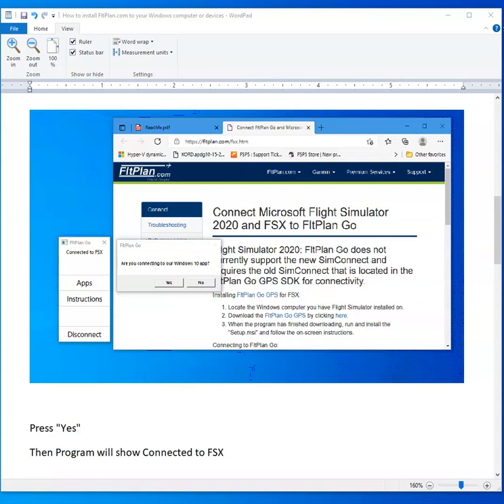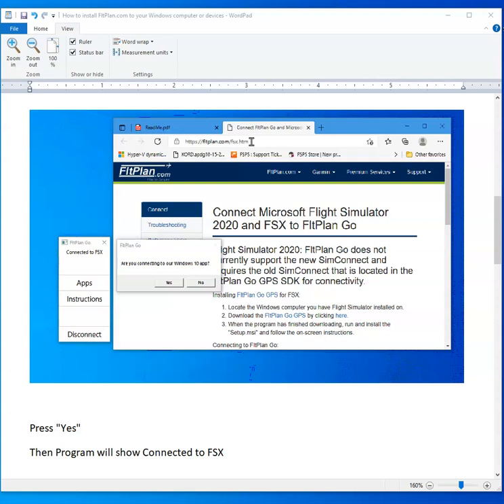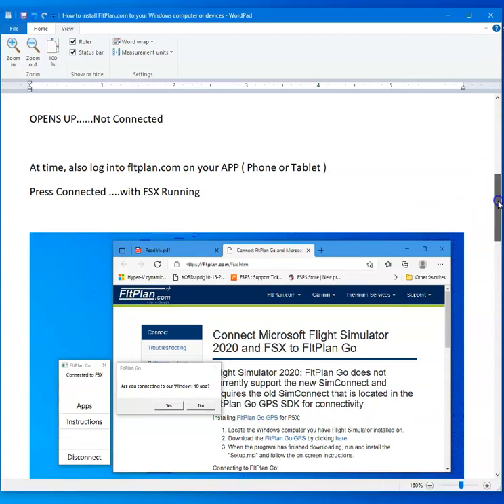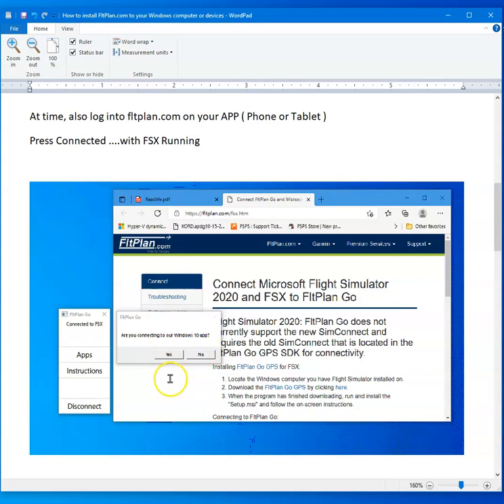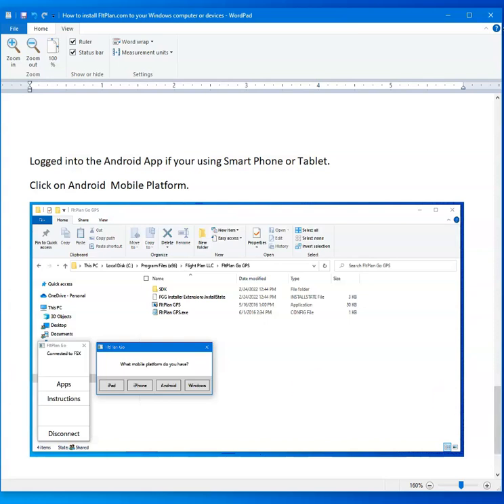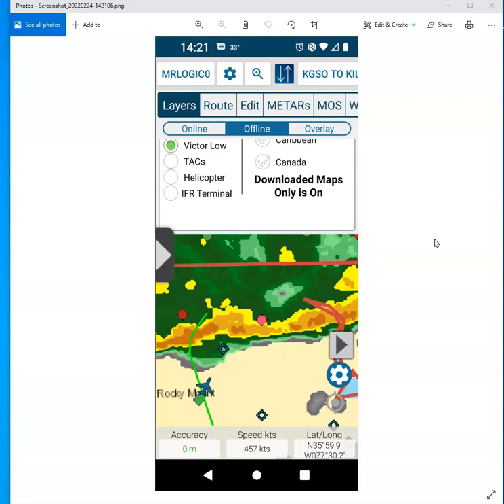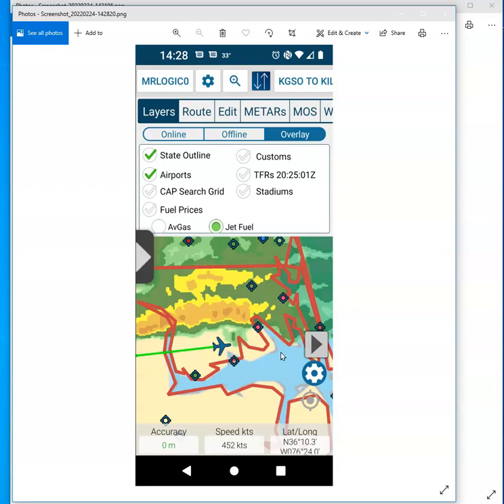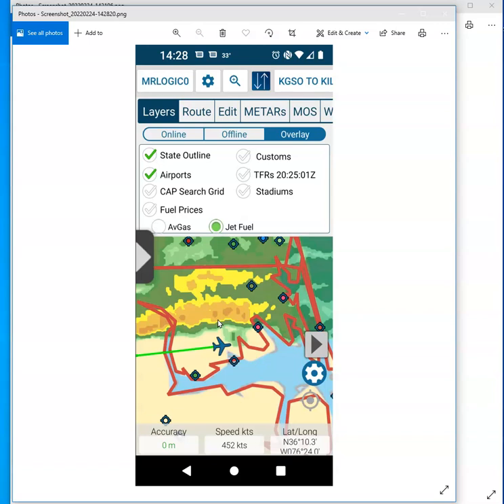(Part 1) How to connect FltPlan Go and Microsoft Flight Simulator (or X-Plane)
Also, check out my video on using Lightning Map with your Radar Summary Map or CaptainSim Weather Radar.

Connecting FltPlan Go to Microsoft Flight Simulator 2020 and FSX.

Google Play App for Flight Plan dot com.